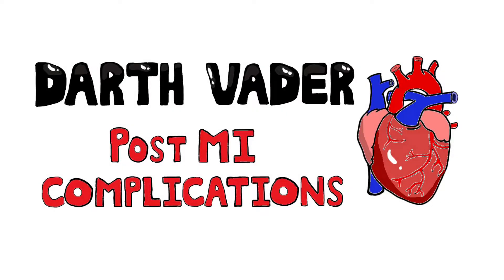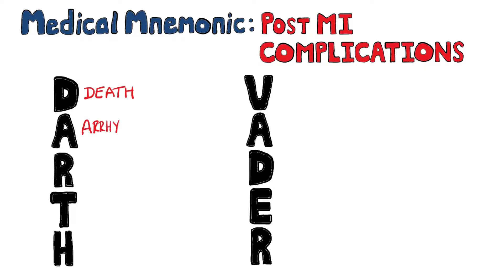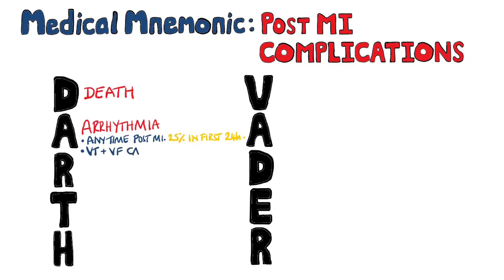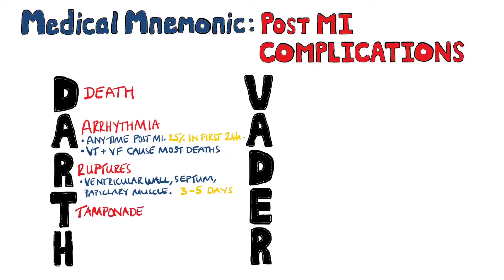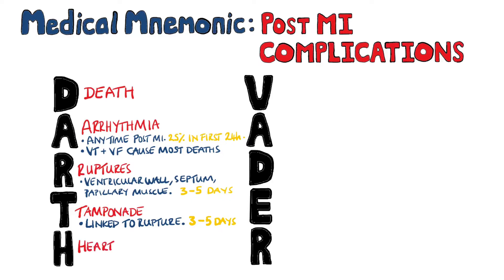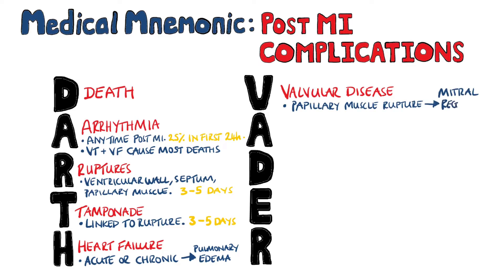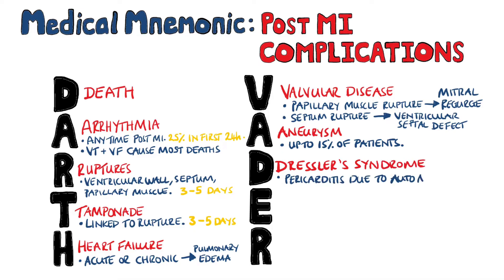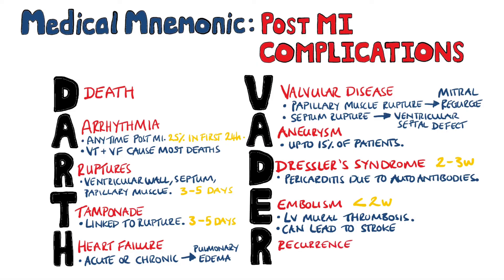Post Myocardial Infarction Complications Mnemonic (DARTH VADER) | Post MI Complications WITH TIMING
Learn the post myocardial infarction complications mnemonic DARTH VADER, to help you remember post mi complications. This video includes the timing for post myocardial infarction complications / post myocardial infarction complications timeline.  Learn what is the timing for post myocardial infarction complications.  DARTHVADER MI, DARTH VADER MI complications mnemonic.

Video Timestamps:
0:00 Intro
0:16 Death
0:28 Arrhythmia
0:58 Ruptures - Ventricular Wall, Ventricular Septum, Papillary Muscle
1:14 Cardiac Tamponade
1:33 Heart Failure
1:56 Valvular Disease
2:09 Aneurysm
2:21 Dressler's Syndrome
2:37 Embolism / LV Mural Thrombus
2:52 Recurrence / Regurgitation

USEFUL STUFF FOR STUDENTS:
1) FREE Amazon Prime 6 Months for Students
2) Pocket Cards: Lab Values / References / ECG / History Taking (Cheatsheets for rotations!): US UK
3) Suture Practice Kit: US UK

Other Questions answered and video tags:
Post Myocardial Infarction Complications
Post Myocardial Infraction Complications DARTH VADER
Myocardial infarction complications mnemonic
What are the complications of mi with timing
What are the complications of a myocardial infarction with timing
post myocardial infarction complications with timing
What is the timing for post myocardial infarction complications
What is the timing for post mi complications
Post myocardial infarction timeline